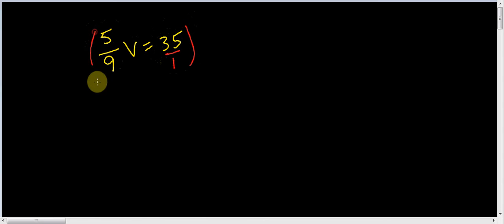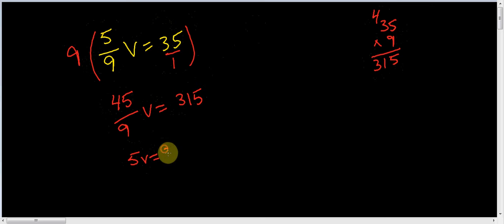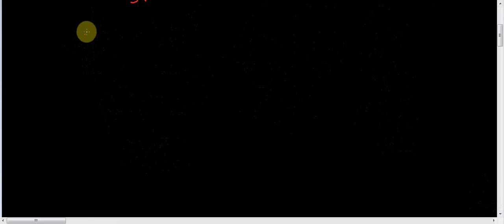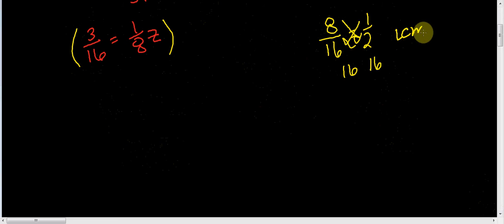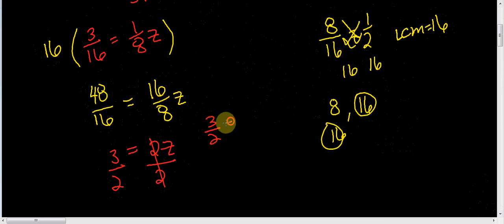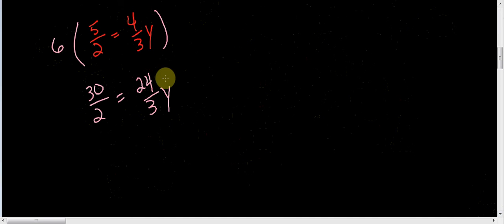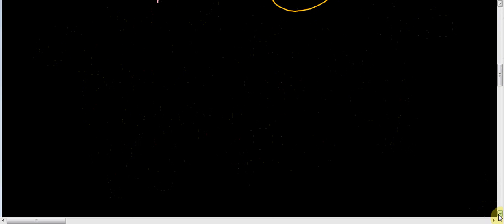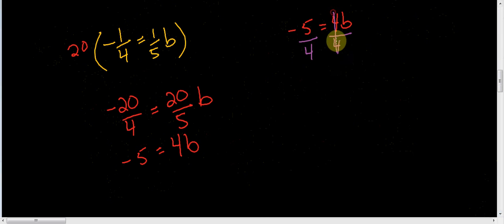Equatiions w Fractions 211 7 11